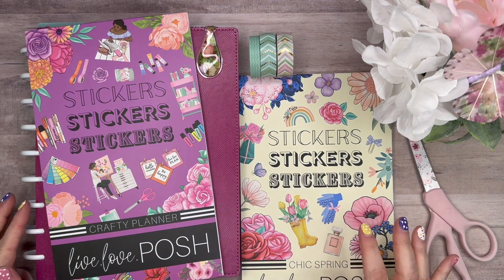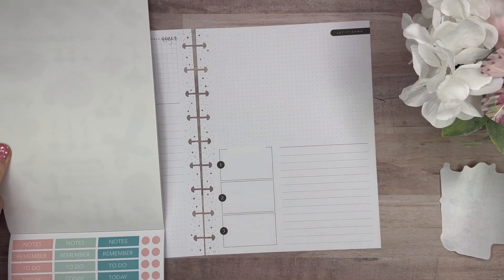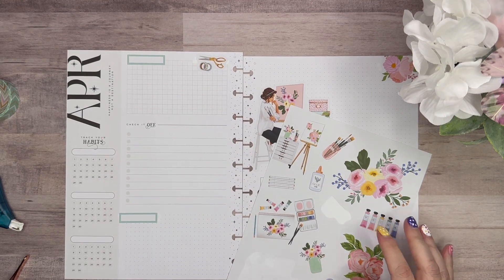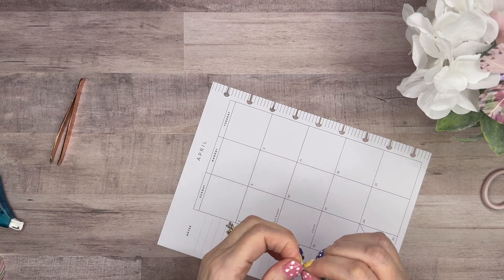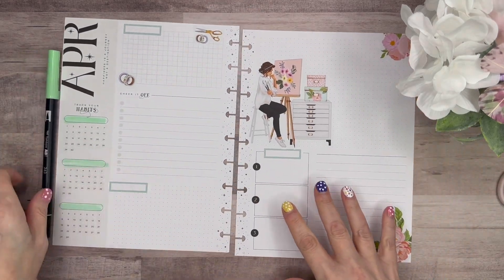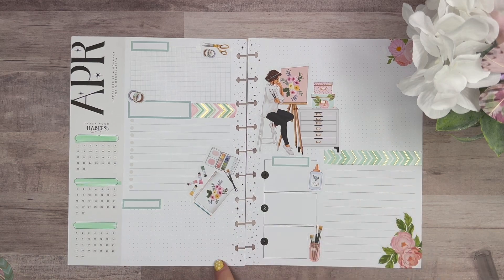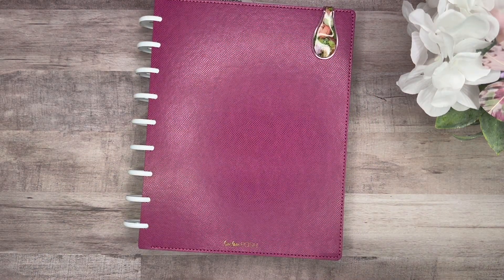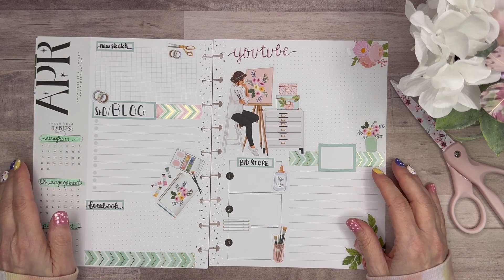APRIL PLAN WITH ME | Monthly Layout & Overview Pages in a Classic Happy Planner | Frankenplanner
Join me as I setup my April Classic Happy Planner month pages (La Fleur) and monthly layout (Celestial) in my frankenplanner. I'm using the Crafty Planner sticker book from Live Love Posh along with stickers from Chic Spring, as well.

I'm also changing up the blocks under the dashboard pages of the monthly layout.

Affiliate links are available below, allowing you to easily shop the planner supplies used within this tutorial and allowing me to gain a small commission off your purchase, at no cost to you!